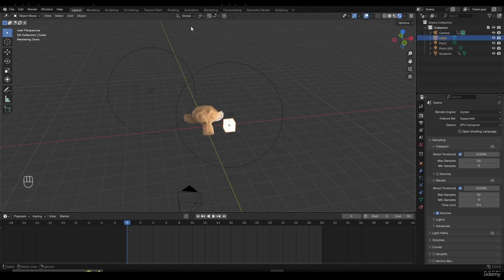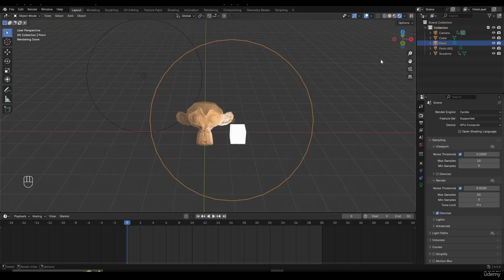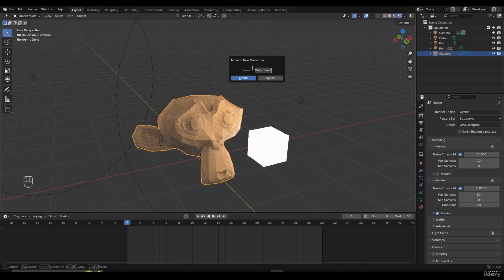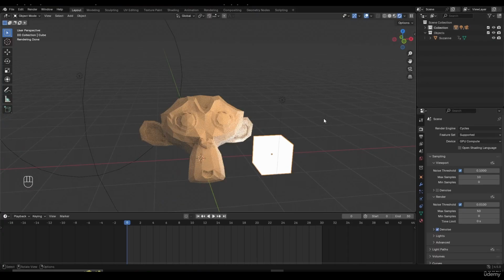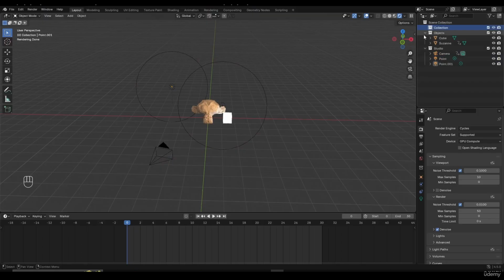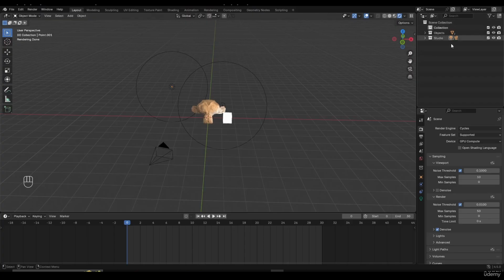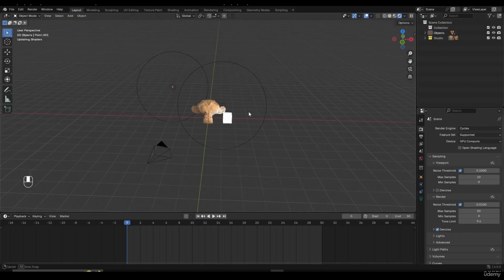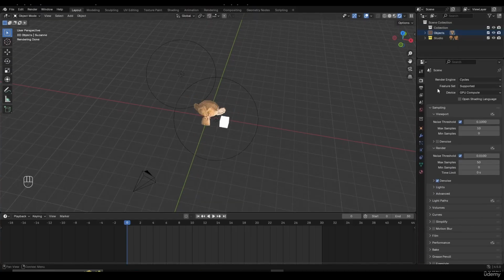Creating Minecraft 3d model and animation in Blender ep 44